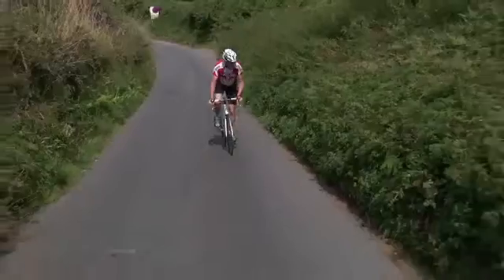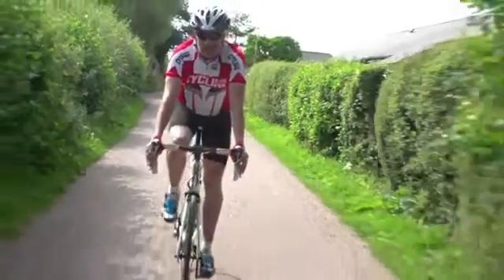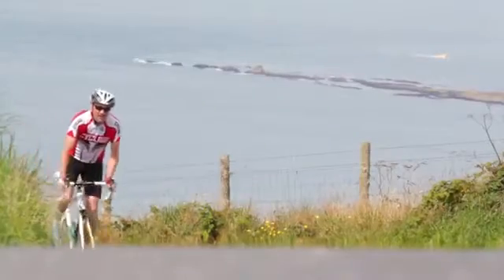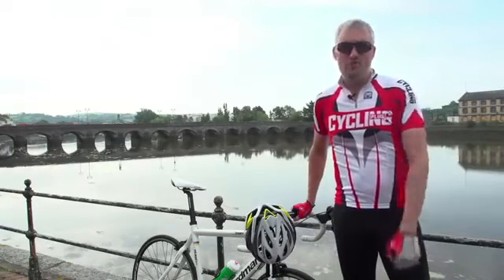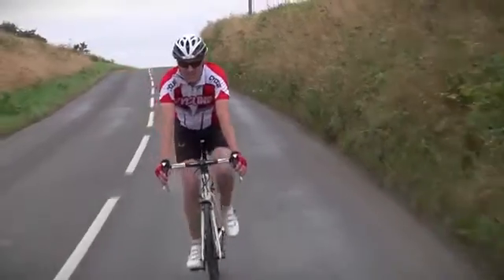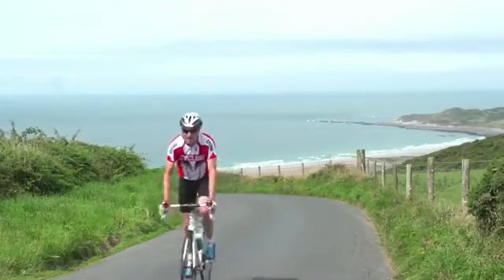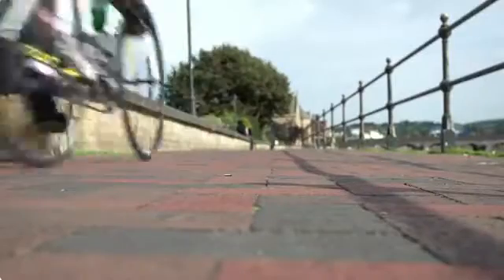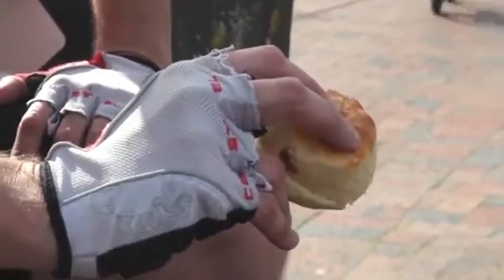Britain's Best Rides - Ep5 - North Devon1131